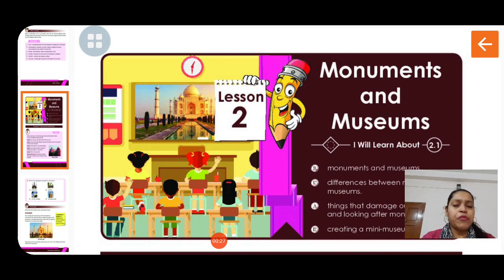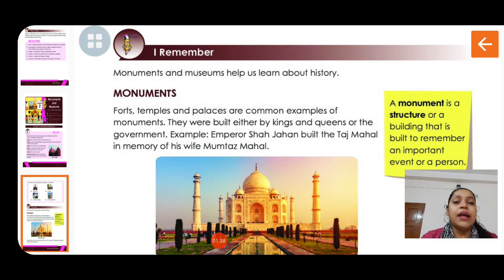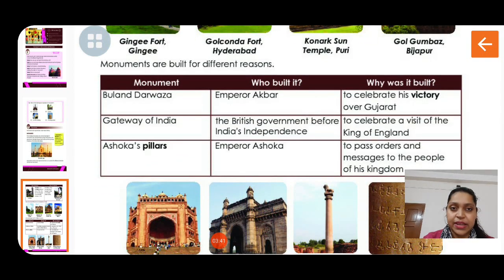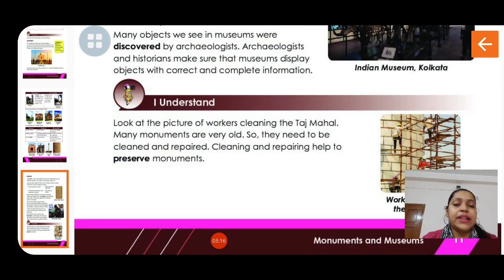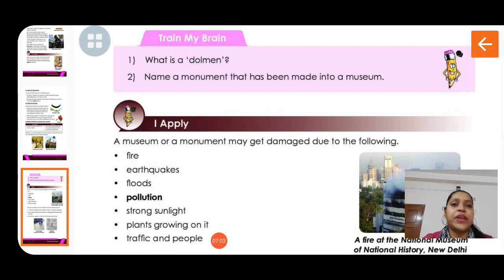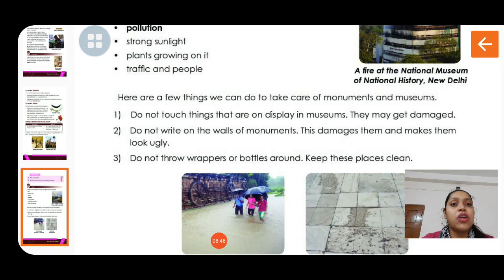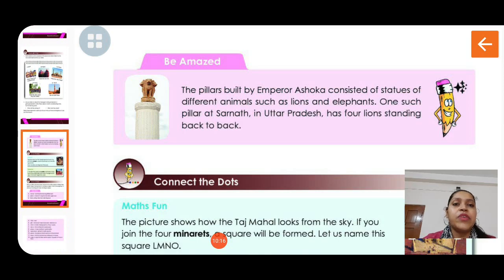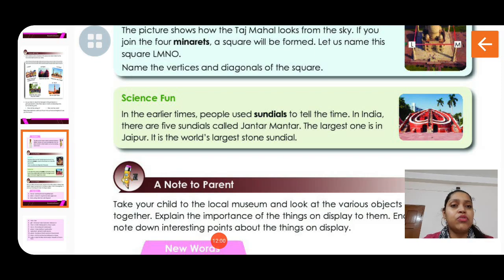Class 3A-EVS 2-L-2(Recap of the lesson)29/05/20#@SFS Narengi